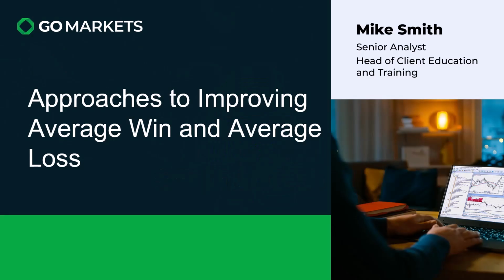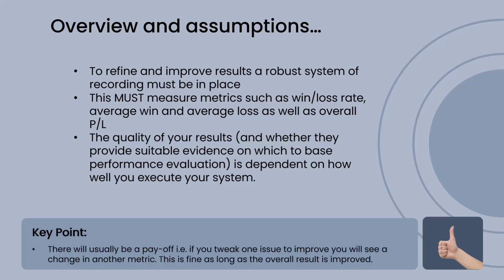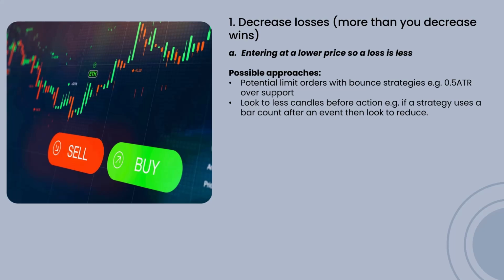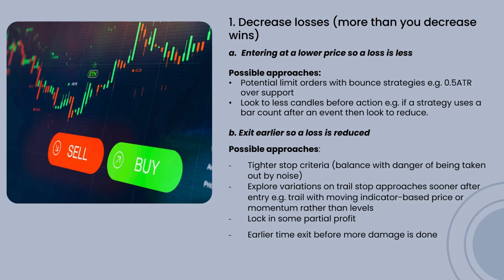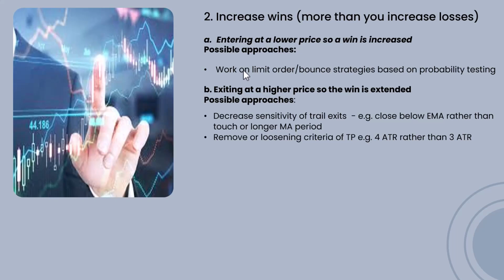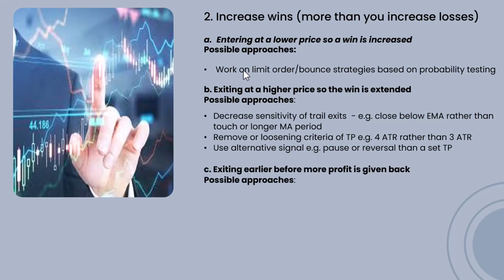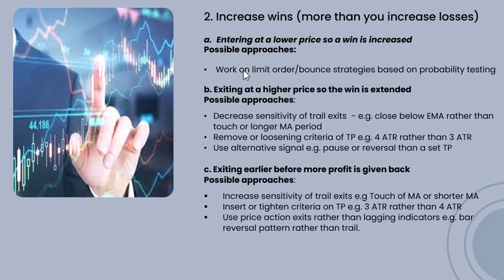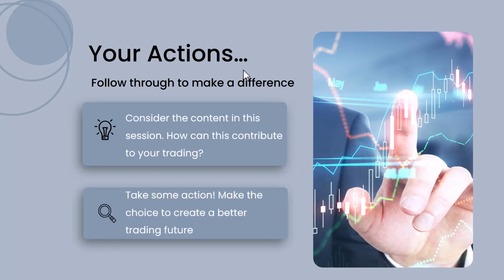Improving Average win and average loss in trading results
This is the second video in a series looking at improving results.
In this video we explore improving average win and average loss rates with potential approaches that may work on both of these key metrics.